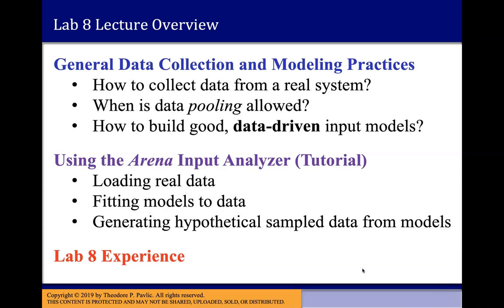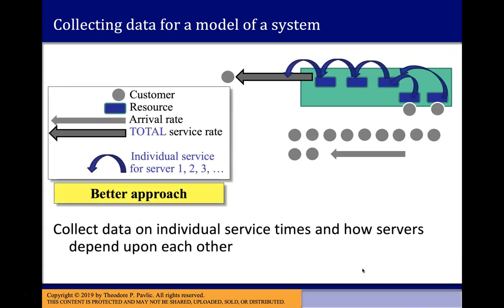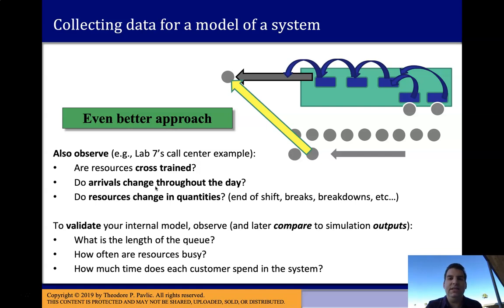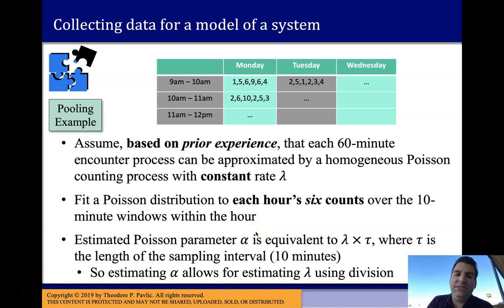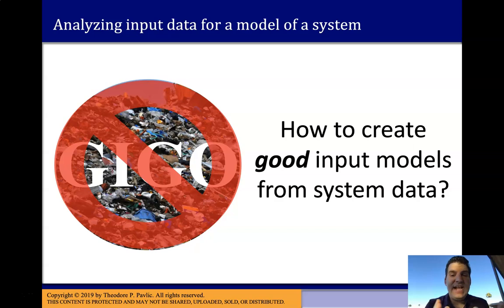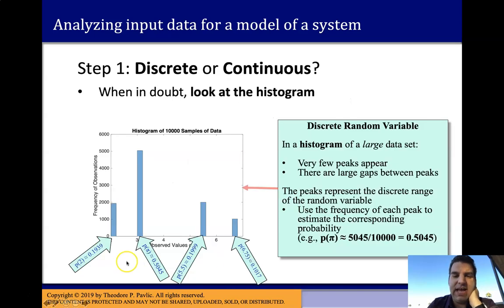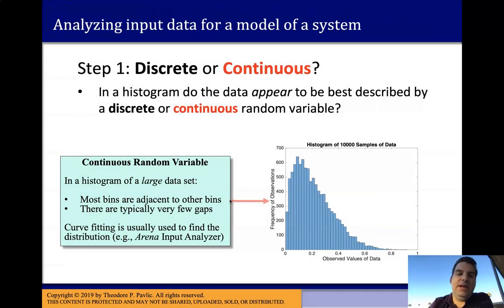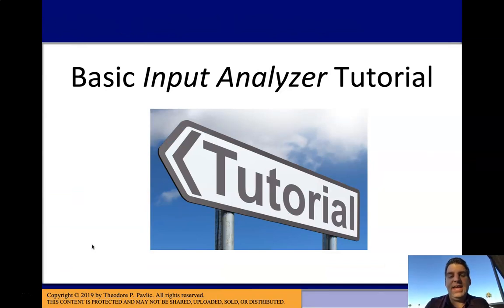IEE 475: Lab 8, Part 1 - Data Collection and Input Modeling for Stochastic Simulation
Lab 8 covers Data Collection, Input Modeling, and Arena's Input Analyzer. The focus is on building data-driven stochastic simulation models for operations research. These discrete-event system simulation models are, in this class, implemented within Arena. However, the data-collection tips discussed in this lab (mainly in Part 1) will apply to any discrete event system simulation study. Part 2 is a tutorial of Arena's Input Analyzer. Part 3 describes the laboratory experience for the class.